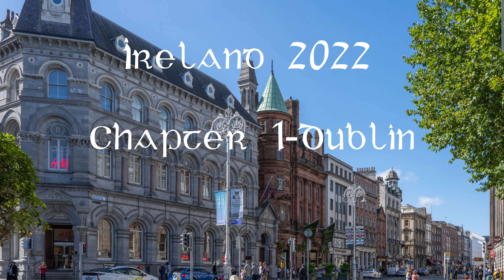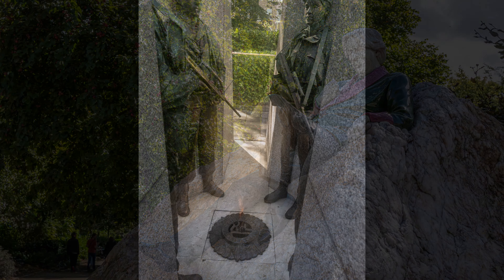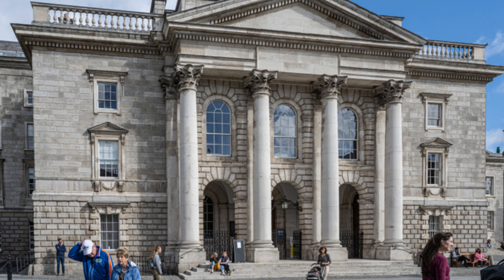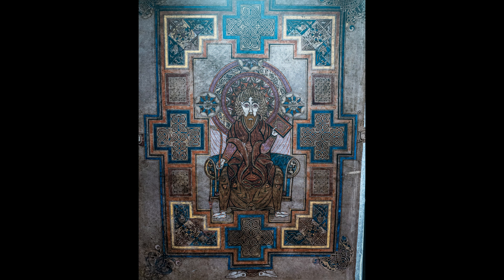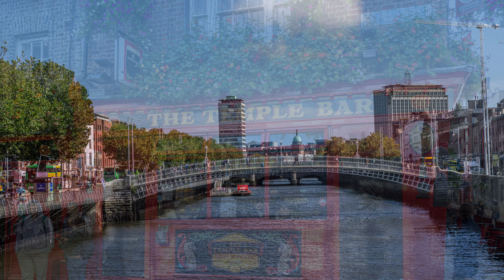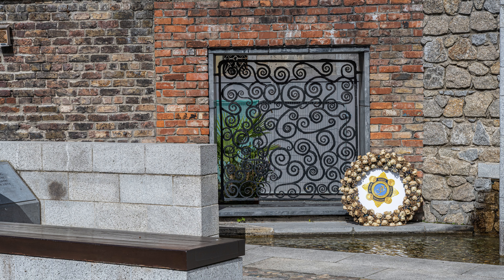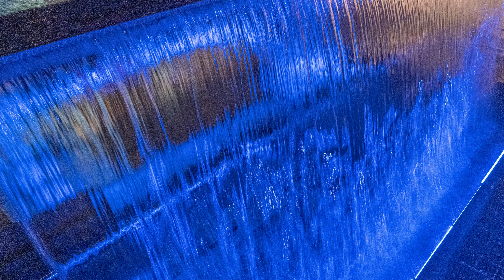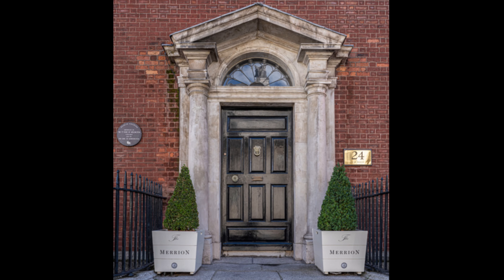Chapter 1-Dublin, Ireland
Our Irish adventures begin in the capital Dublin.  We learn about Georgian Architecture, the Book of Kells, how Dublin got its name,  Trinity College and all about Guinness beer.